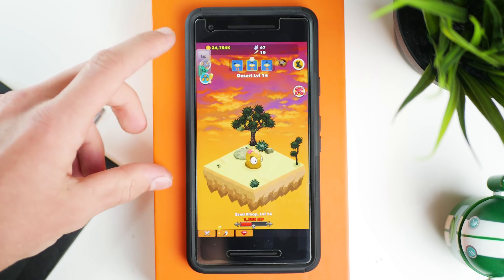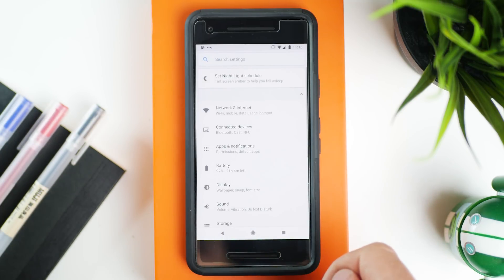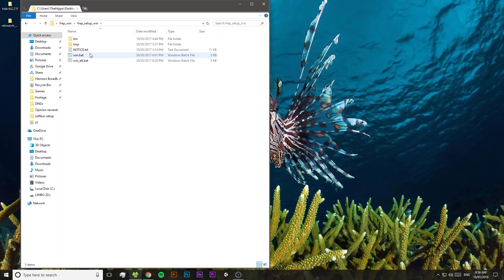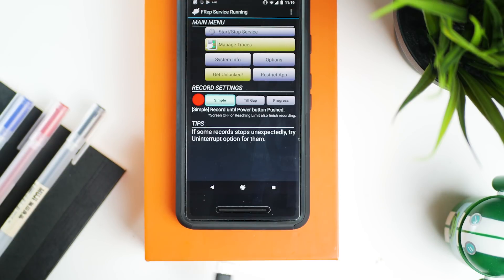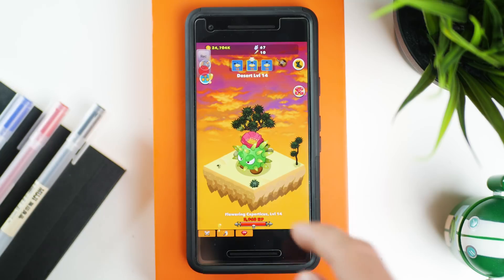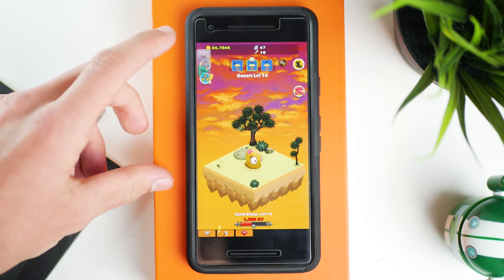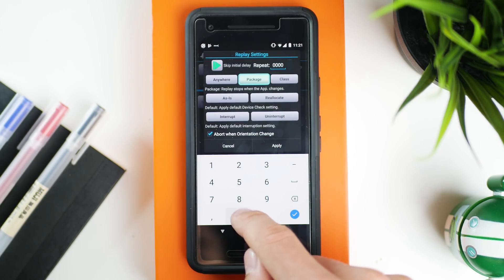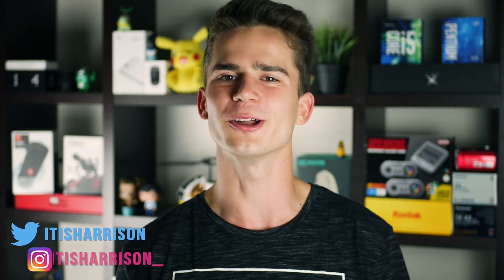Android Auto Clicker NO ROOT FREE 2019! FREP Finger Replayer Setup!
An ANDROID AUTO CLICKER with NO ROOT ACCESS required!
This Android Auto Clicker uses an app called FREP Finger Replayer to manage all of the auto clicking - it's super easy to setup and get working!

I recently made a video on a free auto clicker for android, but to get that auto clicker working on your android phone you needed to have root access. This android auto clicker has no root access requirement, and it's completely free as well!

The good thing about this android autoclicker is that you record your taps on your Android device, so wherever you tap is exactly where FREP will auto click for you.

Auto Clickers are great for android games, particular games like clicker heroes, adventure capitalist, even games like agar.io can benefit.

Using an auto clicker is a good idea as you can save tons of time by having the app automatically click/tap for you, so you can leave your phone overnight and have it automatically tap and you can get tons of gold/gems/money!

personally, I think this is the best auto clicker for android as it requires no root, and is the easiest autoclicker to setup. The only downside is that you need to connect your android phone to a PC to get the FREP server started, after that though the android auto clicker works even with no pc connection!

Everydayz & Phazz - Almeria (20syl remix)